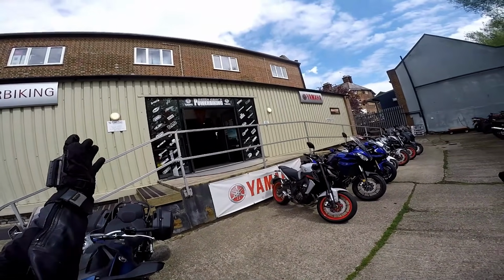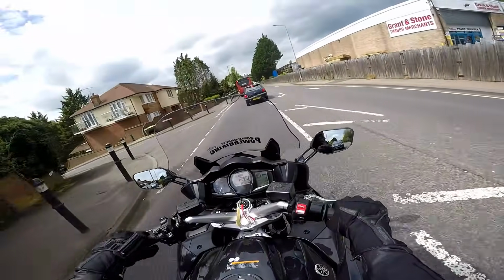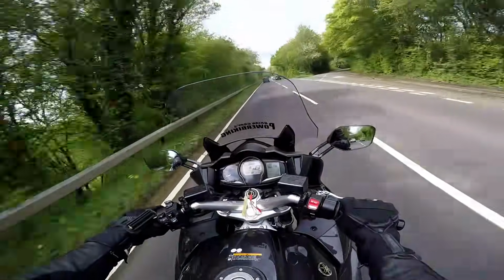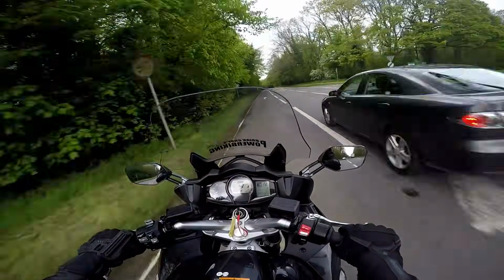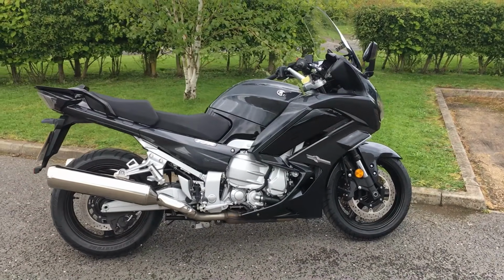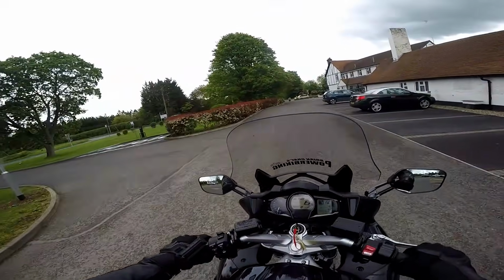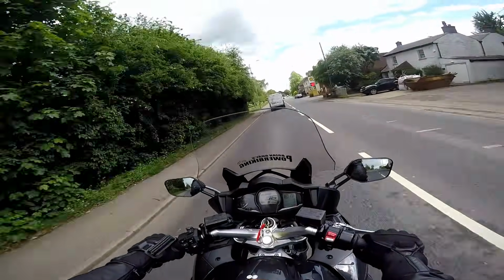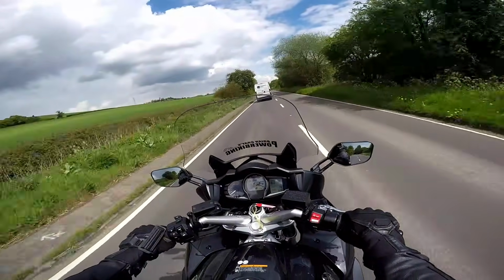2019 Yamaha FJR 1300 AE Review - Best sports touring bike?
I've been itching to ride the big Yamaha touring bike, well, forever!  To my mind the FJR1300 is what a big sport tourer should be, comfy, fast and good looking...at least that's what I thought having never ridden one.  In this video I get my first ride on the mighty beast and let you know if it lives up to expectations!

Honda CRF250L
Triumph Street Triple R
BMW R1200GS